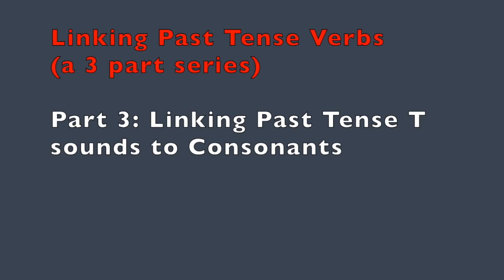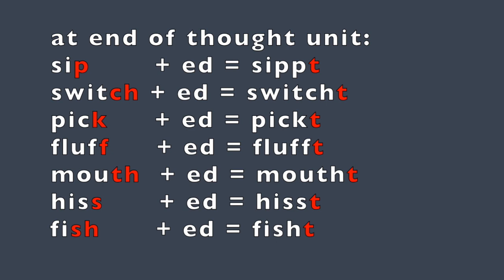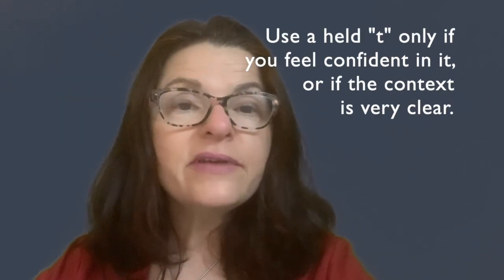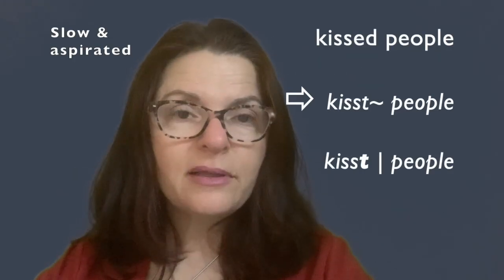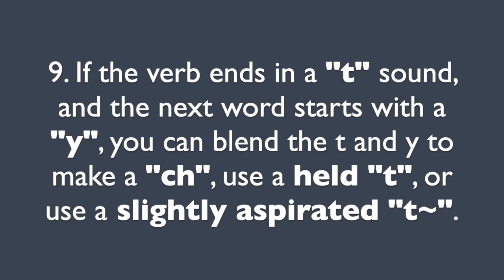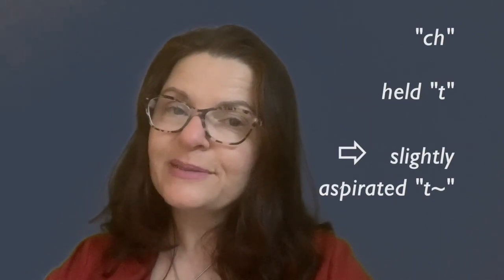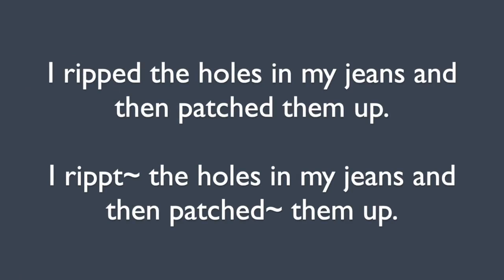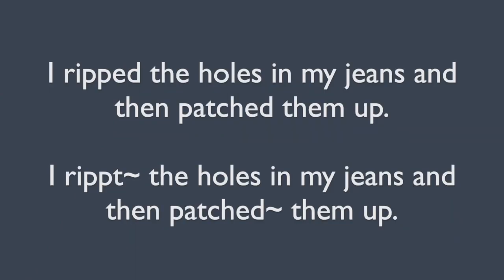Linking Past Tense T sounds to Consonants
This is part 3 of the 3 part series on linking past tense verbs.
Find the full version of this lesson, with more examples and audio practice, in The Rhythm of English online course on Udemy or Skillshare.